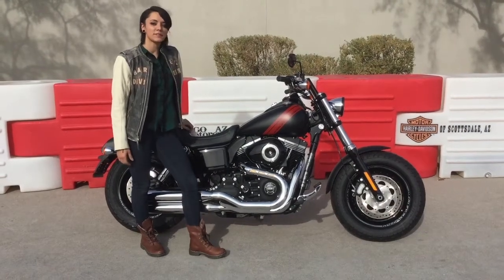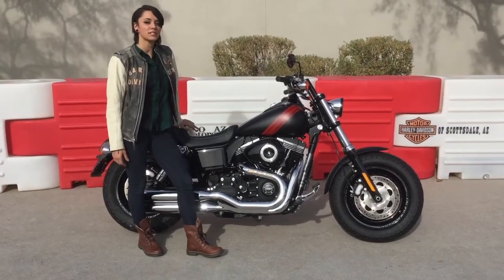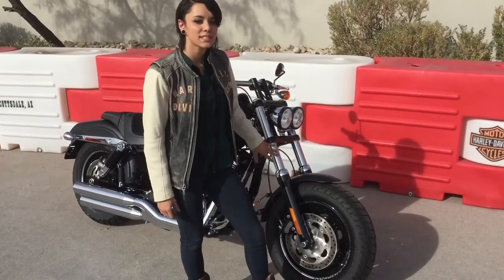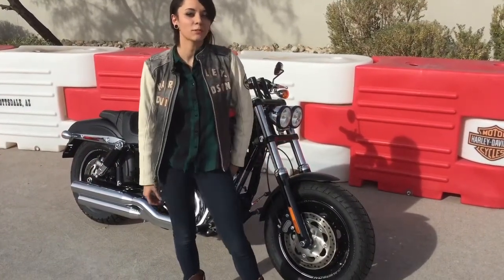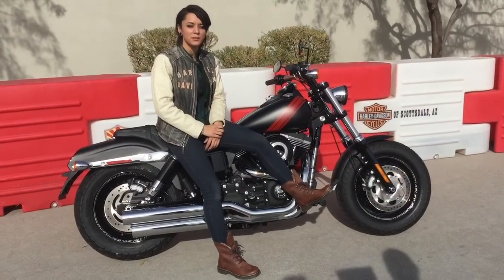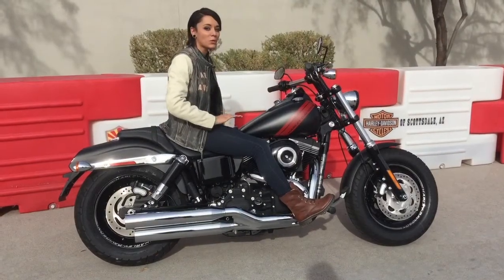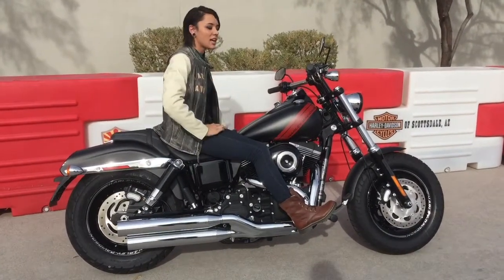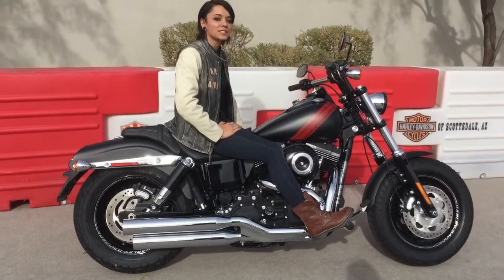2016 Dyna Fat Bob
Subtle is not the word that comes to mind when describing the Fat Bob model. It isn’t just built to grab eyes. It’s built to cause a commotion. Tommy Gun exhaust. A unique dual headlight and custom taillight. Fat rubber rolling on machined disc wheels. And performance that lets you get down to business with 103 cubic inches of high-output H-D engine and dual disc brakes. The look is outrageous, but when you sink into the saddle you’re in for one sweetheart of a ride.